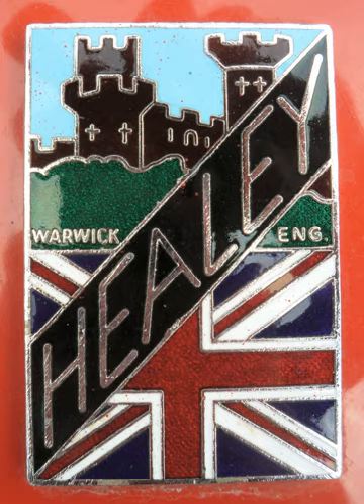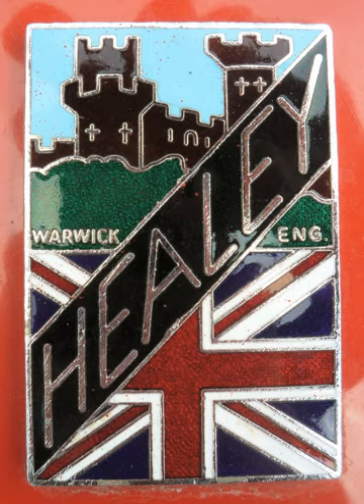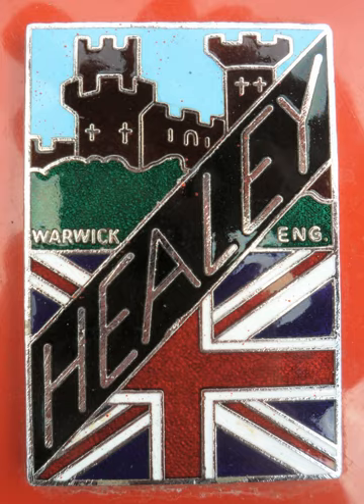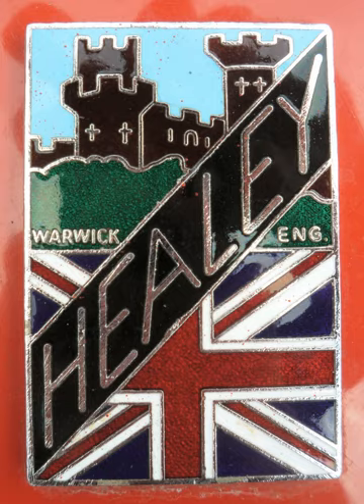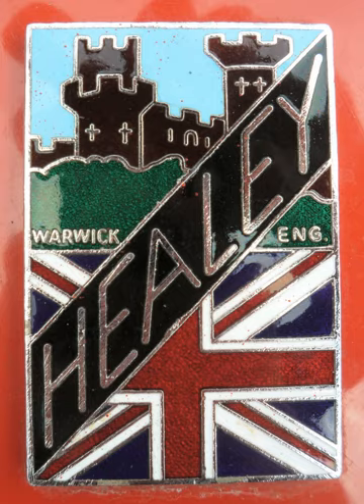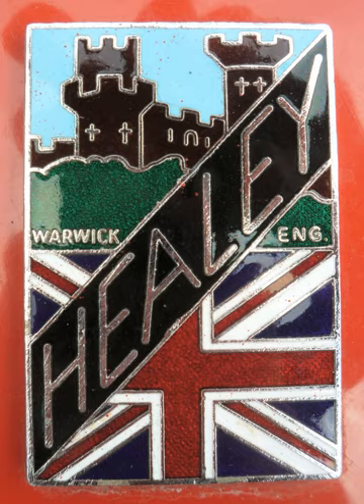Donald Healey Motor Company | Wikipedia audio article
00:00:07 1 History
00:00:40 2 Healey motorcars
00:03:09 2.1 Nash-Healey
00:03:54 2.2 Production numbers
00:04:25 3 Austin-Healey
00:06:01 4 Jensen-Healey
00:06:24 5 Sale
00:06:48 6 See also

- Socrates

SUMMARY
Donald Healey Motor Company Limited was a British car manufacturer.